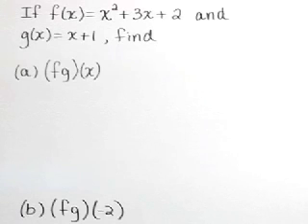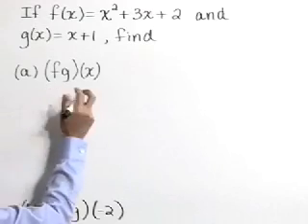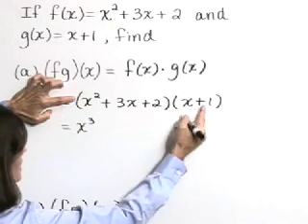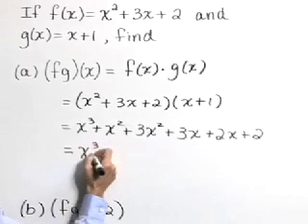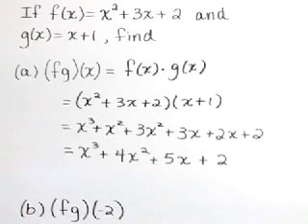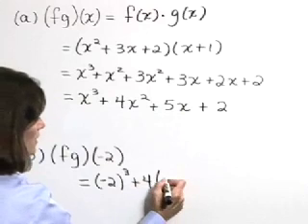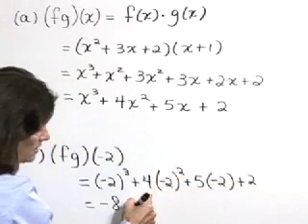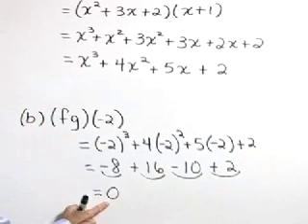Lial Combined Algebra Ch07 Ex24